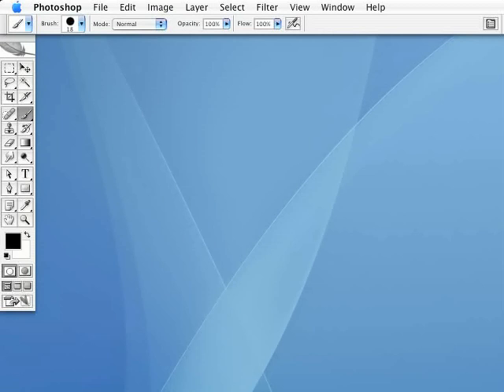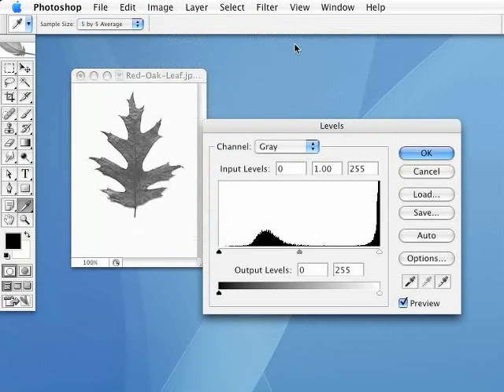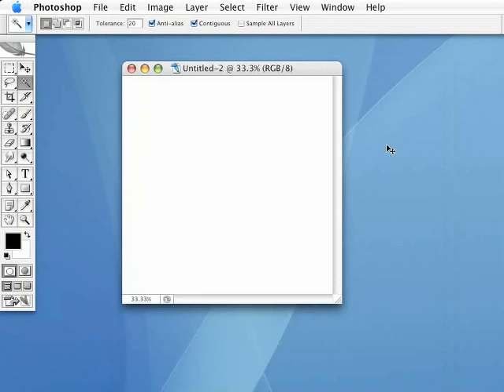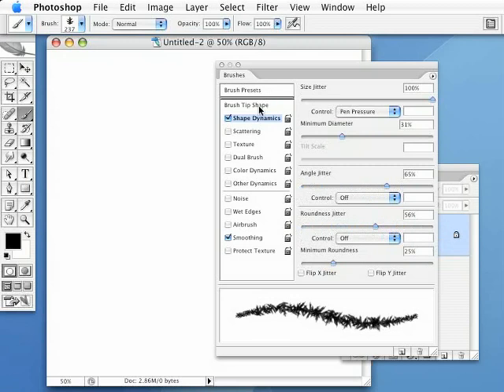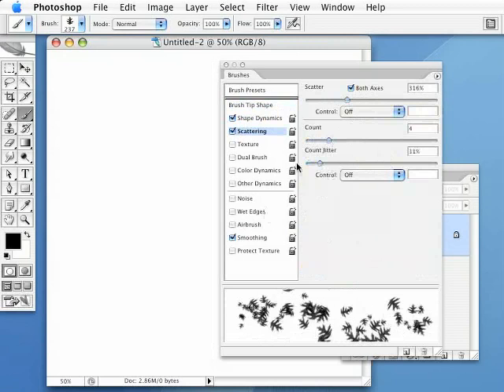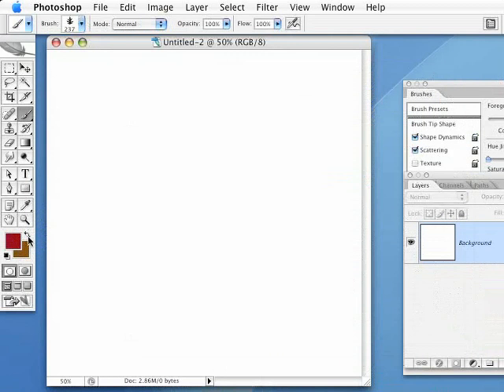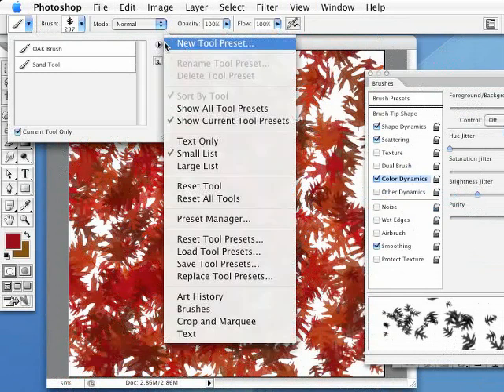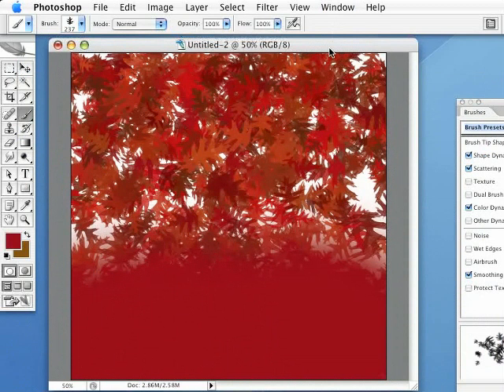Custom Leaf Brush Tutorial